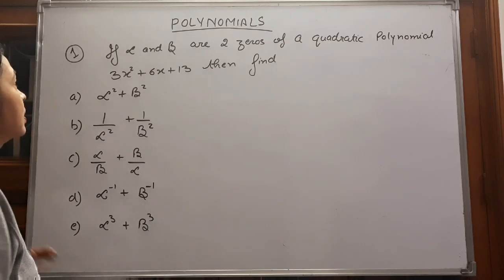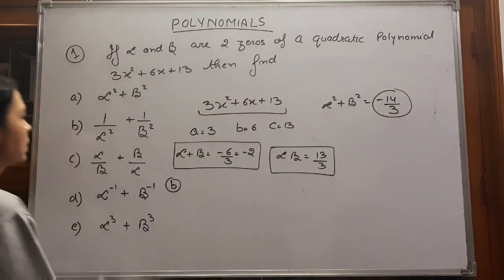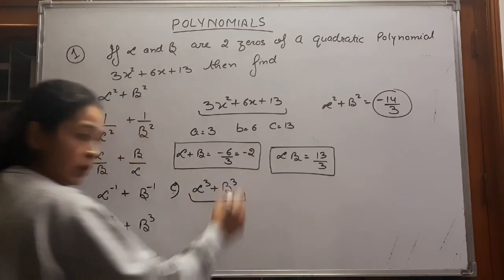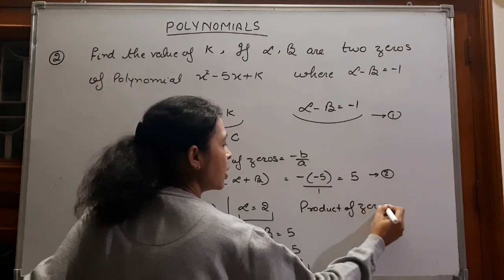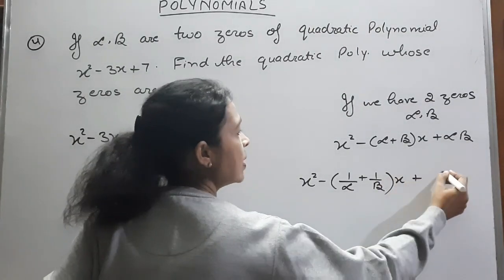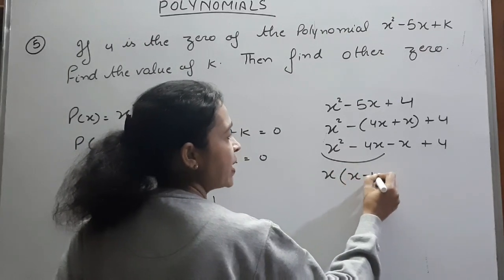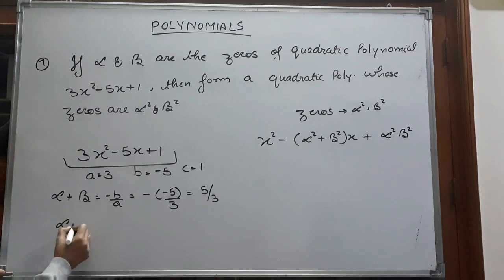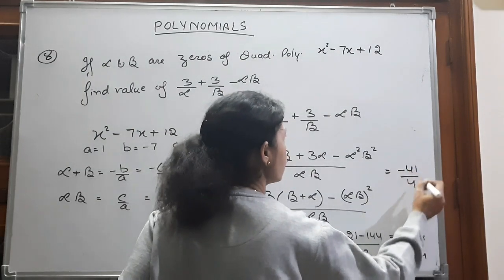POLYNOMIALS (Assignment-1)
Class x